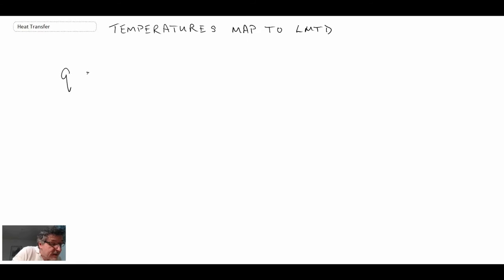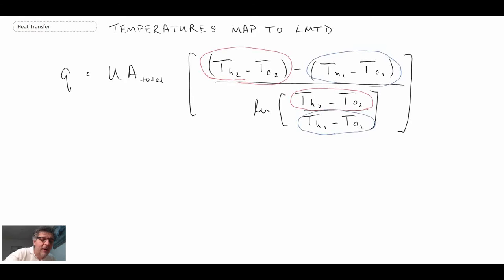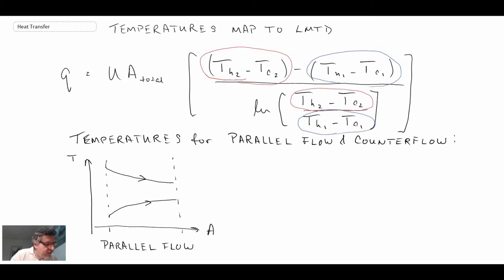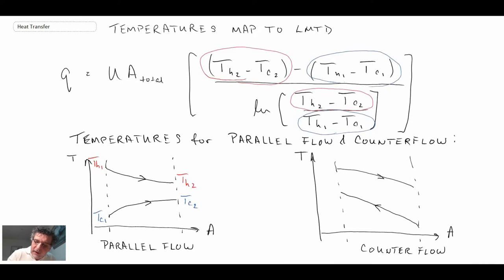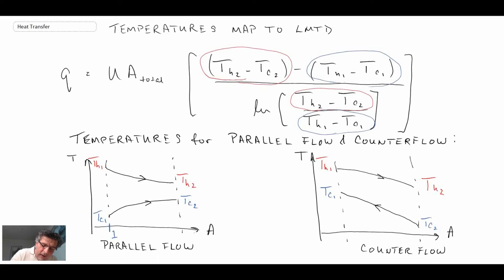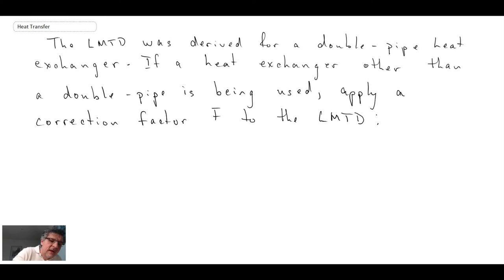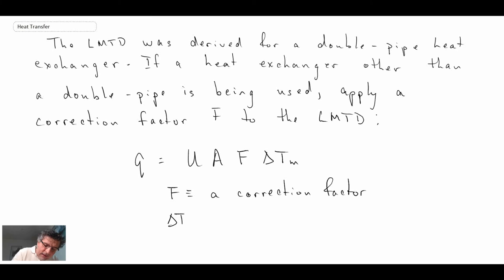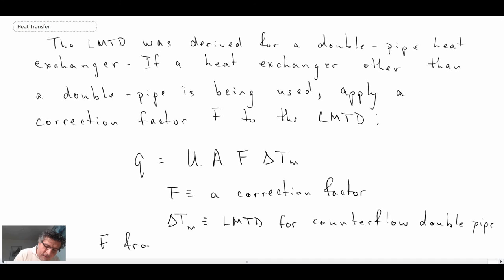Heat Transfer L32 p2 - Temperatures for Parallel and Counterflow Heat Exchangers